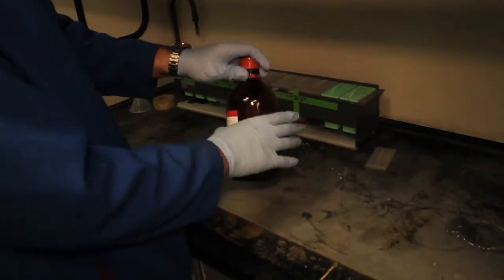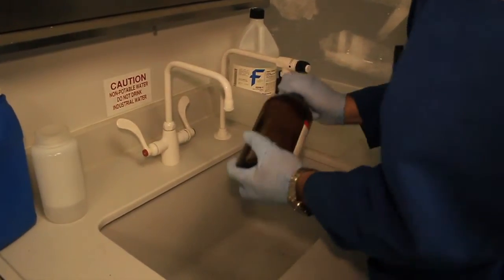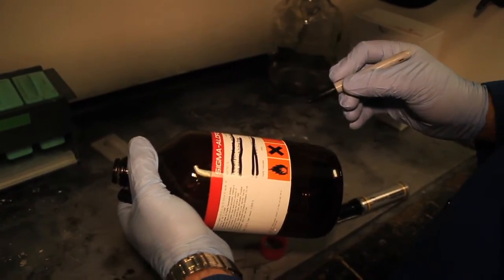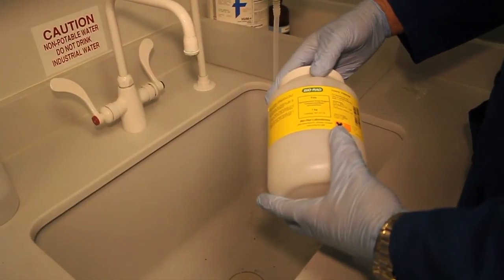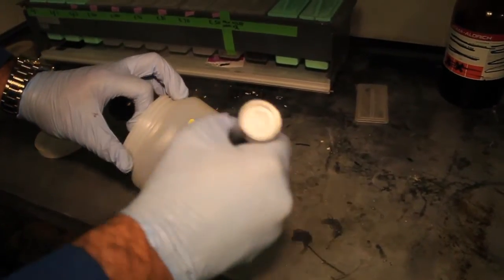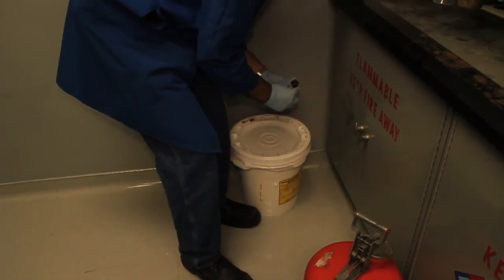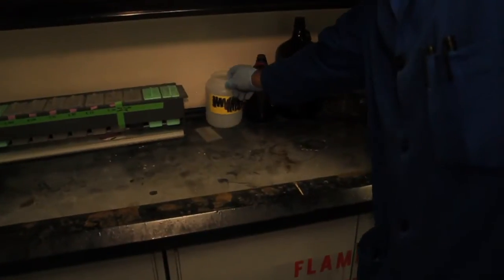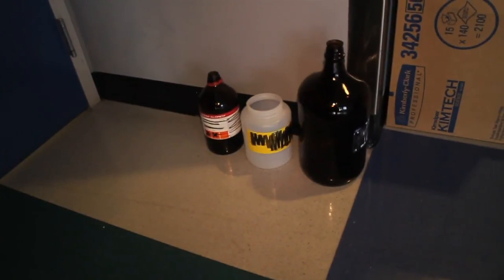Disposal of empty chemical containers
The proper procedure for disposing of dry and wet empty chemical bottles.